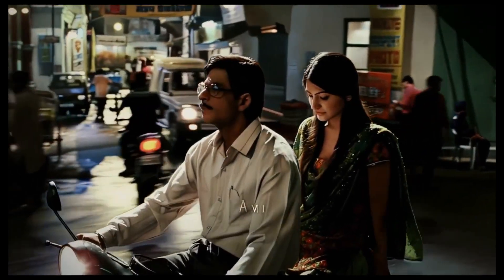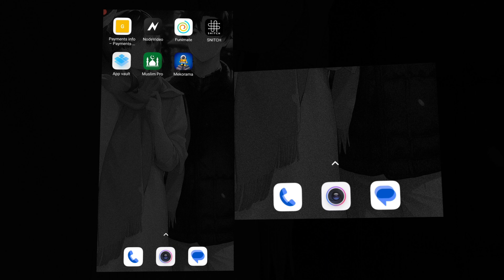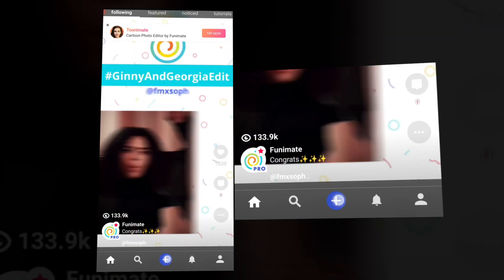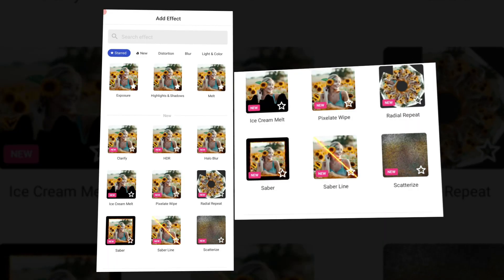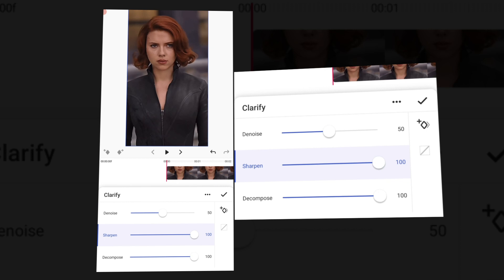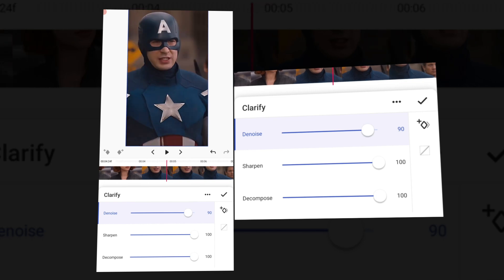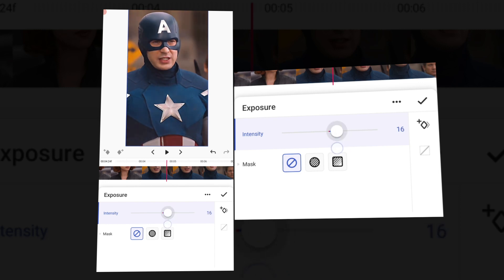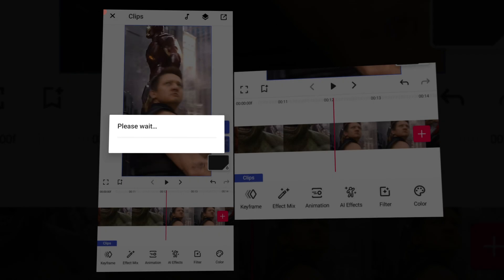Clarify Normal video into 4k quality like instagram reels 4k Status videos!!!😍🔥 | without PC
➤ Download Funimate